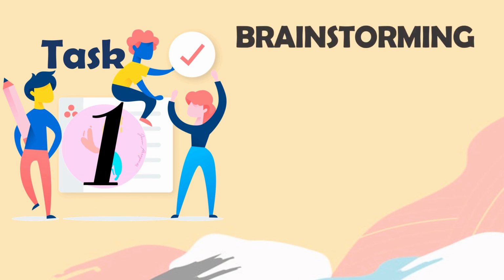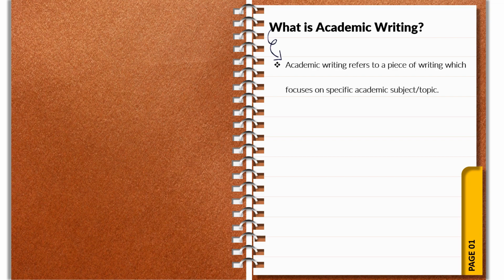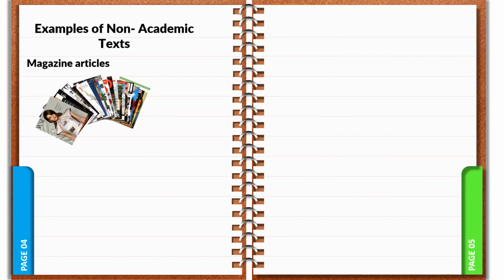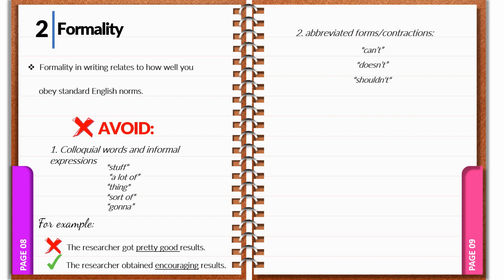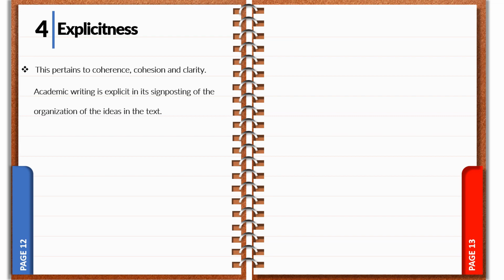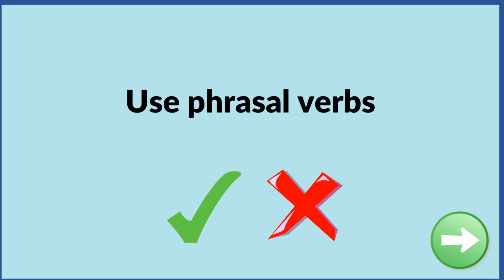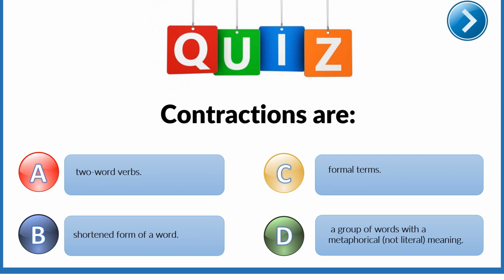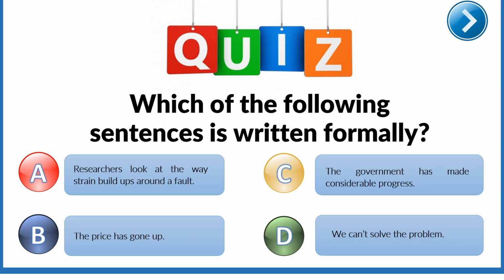English 7 | Quarter 4 Module 1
Topic: Features of Academic Writing
Teacher: Nova S. Austria
School: Matanao National High School